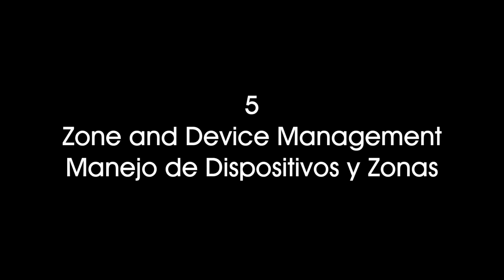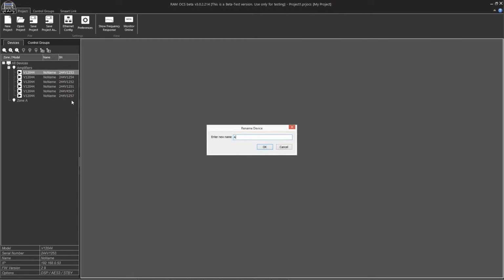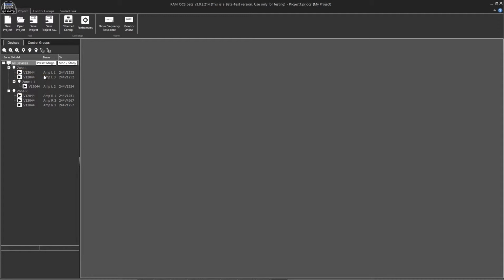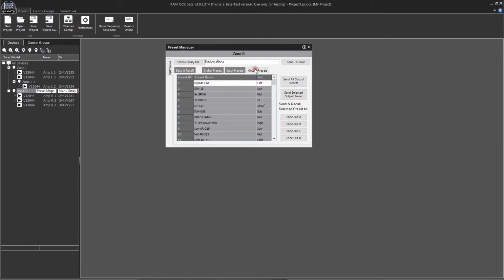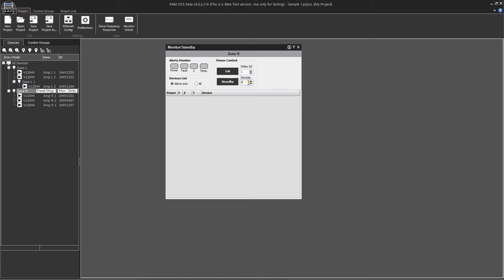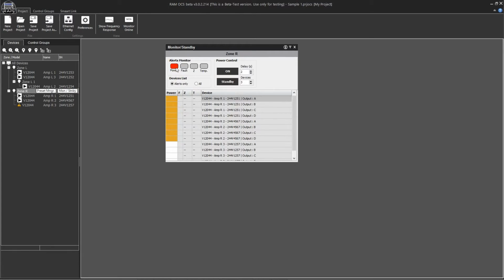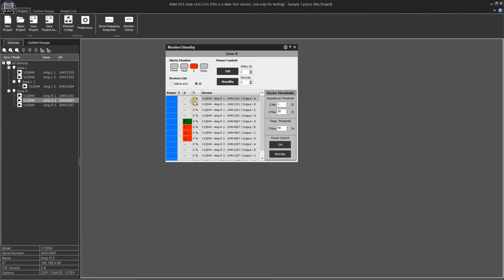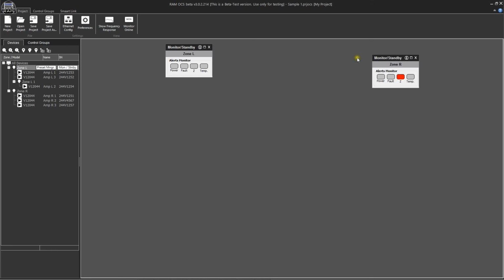RAM_OCS - Zone and Device Management